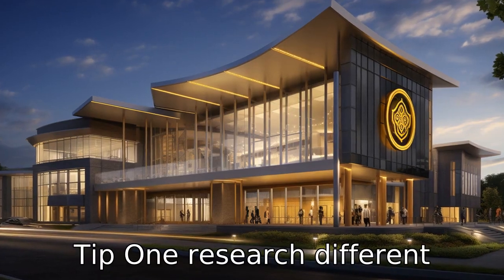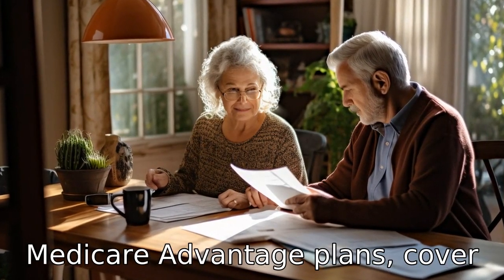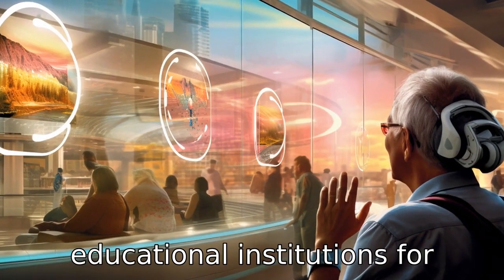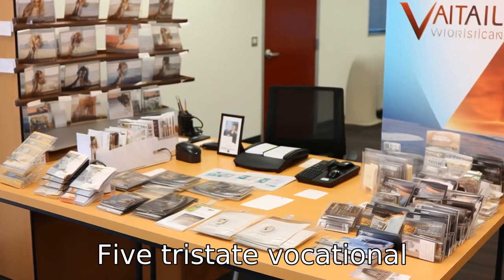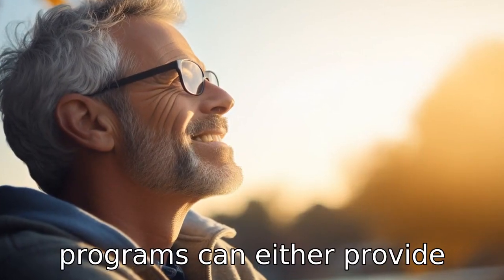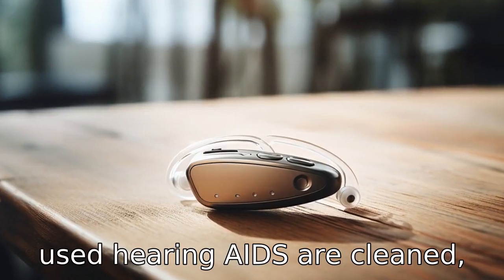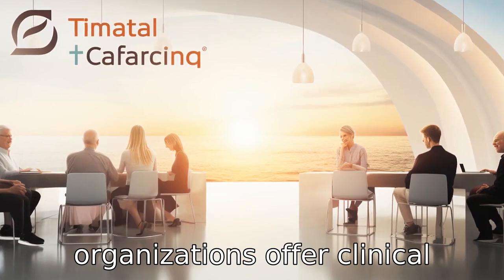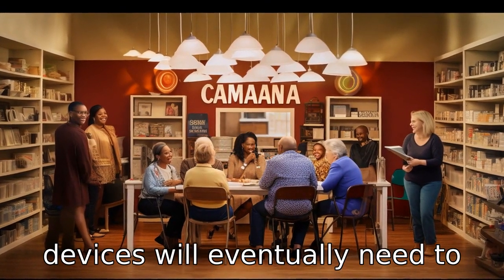11 Tips On Free Hearing Aids For Seniors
Discover how to get free or low-cost hearing aids with our handy and comprehensive set of tips. From researching different assistance programs and insurance coverage to exploring local universities, veteran benefits, and state vocational rehabilitation programs, we have you covered. We discuss manufacturer's programs, Medicare qualifications, and even offer advice on refurbished models. Plus, learn about non-profit organizations, being part of clinical trials, and an innovative concept known as 'loan closets'. Don't miss out on these practical ideas to ensure better hearing without breaking the bank!